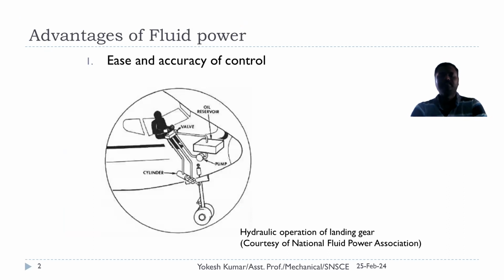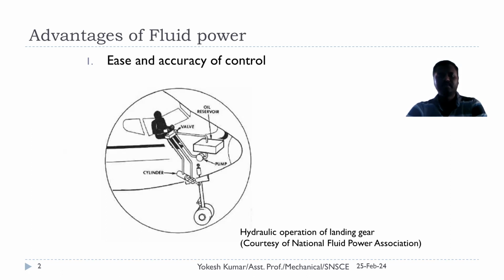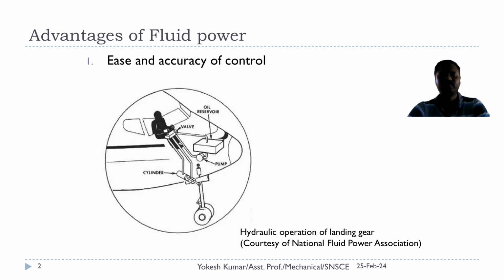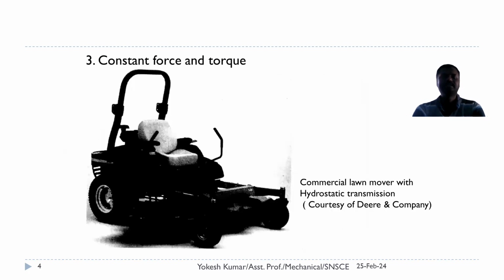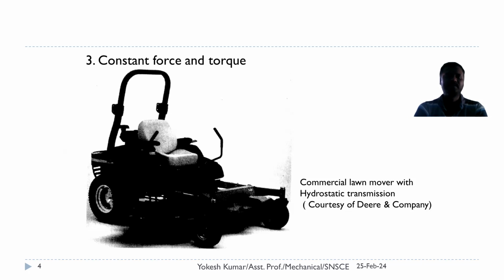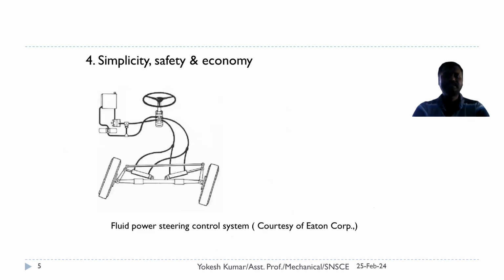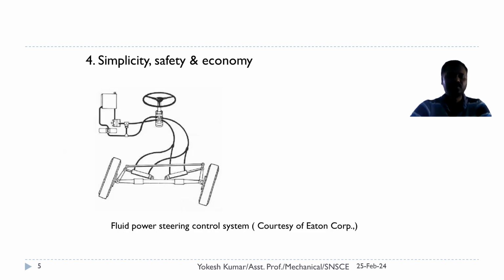Advantages and Drawbacks of Fluid Power | Yokesh Kumar J | SNS Institutions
This video lists the advantages and drawbacks of fluid power.